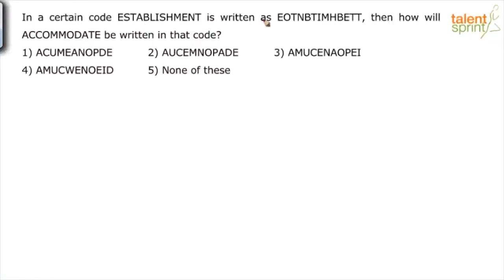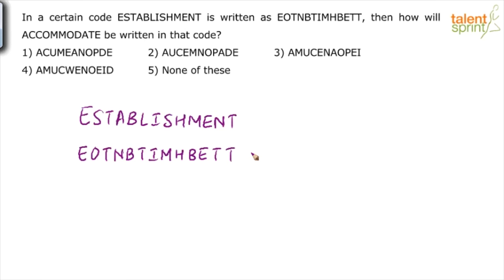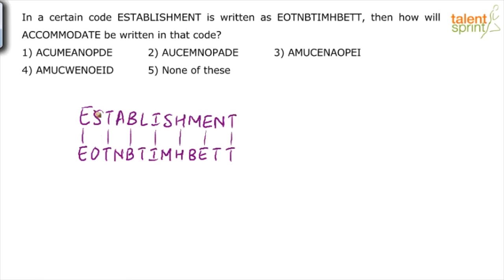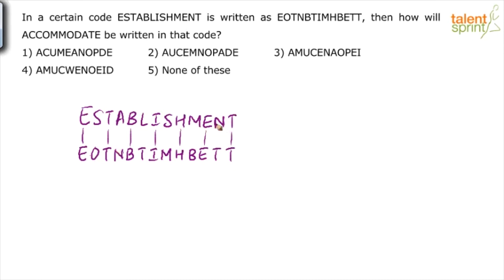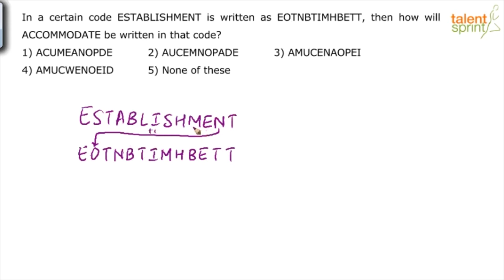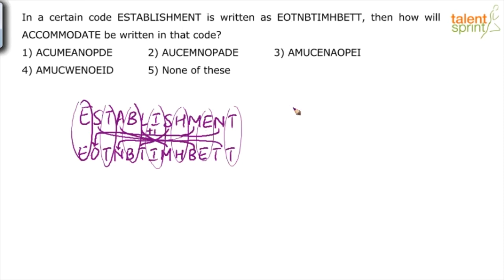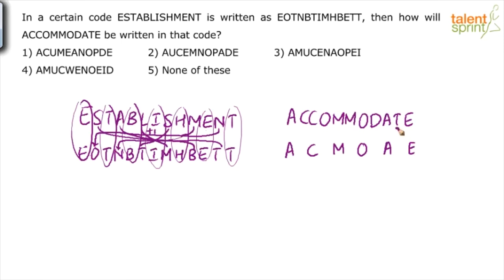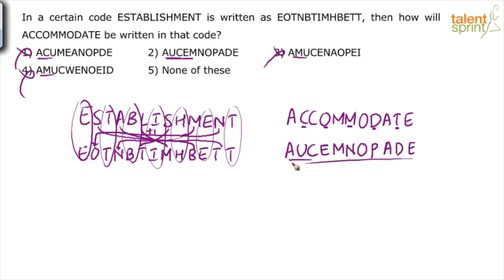Coding and Decoding | Additional Example - 1 | Reasoning Ability | TalentSprint Aptitude Prep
This video introduces you with the steps to solve coding and decoding problems with some examples. It aims to test the reasoning ability of the candidates. Such questions form a major part of the competitive exams, providing an insight of how such questions will be answered.

Q: In a certain code ESTABLISHMENT is written as EOTNBTIMHBETT, then how will ACCOMMODATE be written in that code?
1) ACUMEANOPDE 2) AUCEMNOPADE 3) AMUCENAOPEI 4) AMUCWENOEID 5) None of these